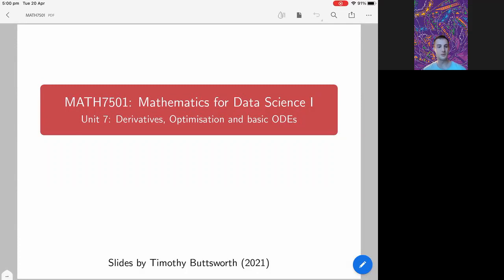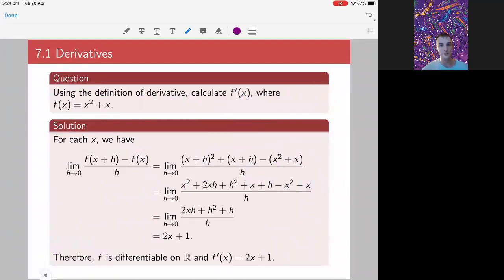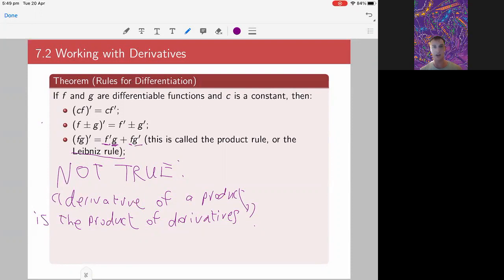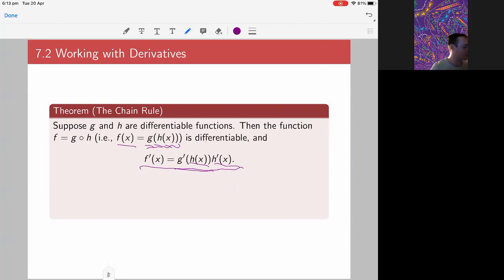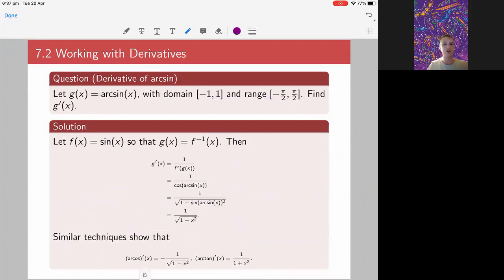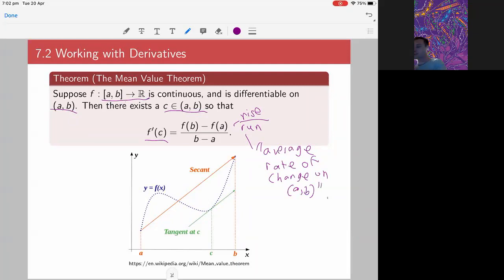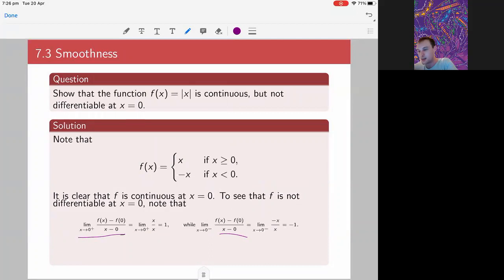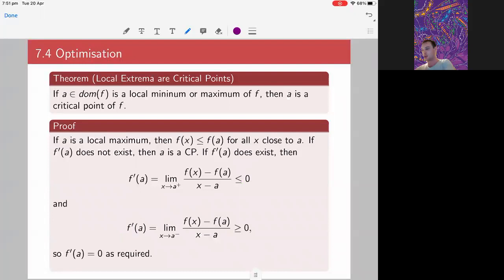UQ MATH7501 2021 - Mathematics for Data Science 1 - Week 8 Lecture